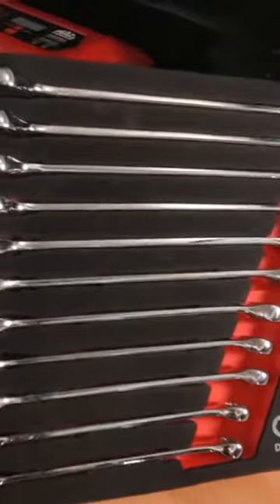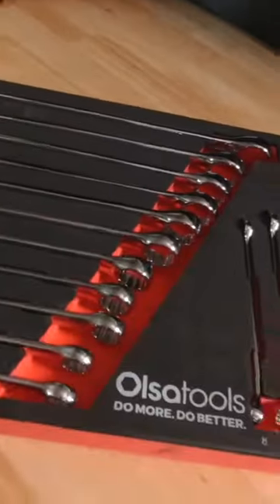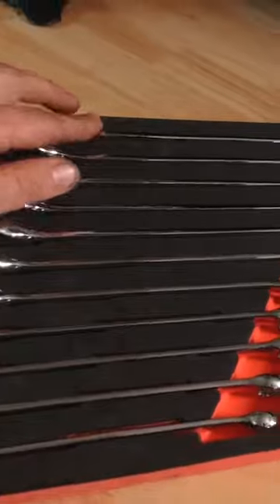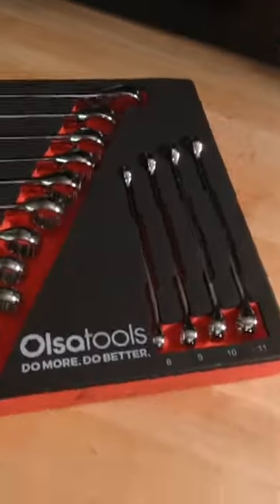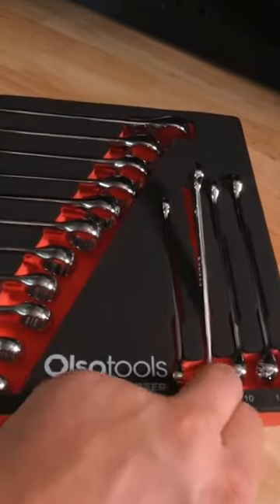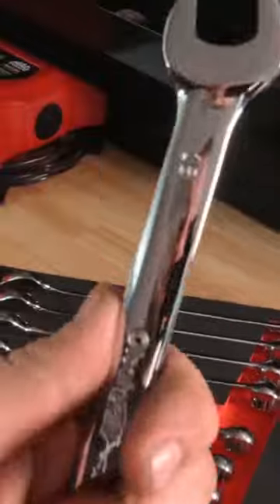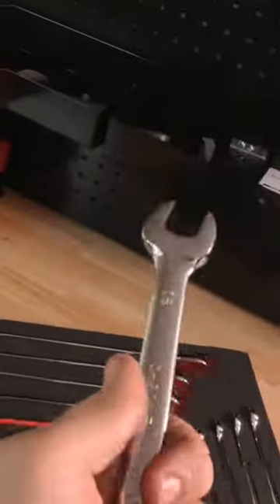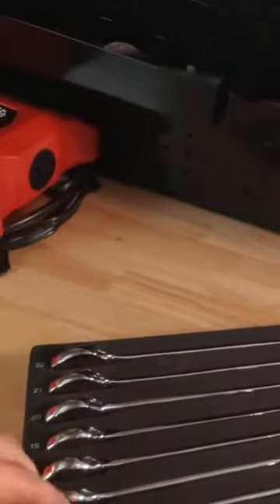🔧🔥This Wrench is a MUST-HAVE Addition to Your Toolbox! 📹@workingclassgarage